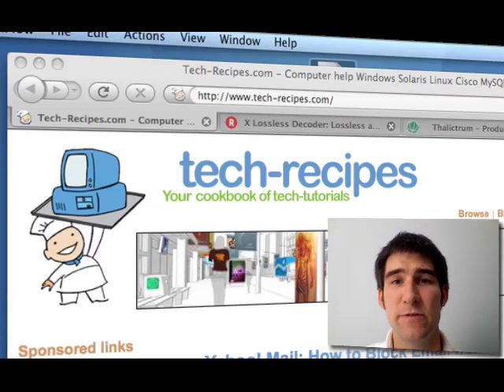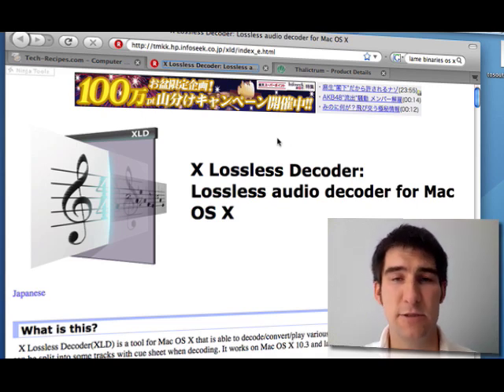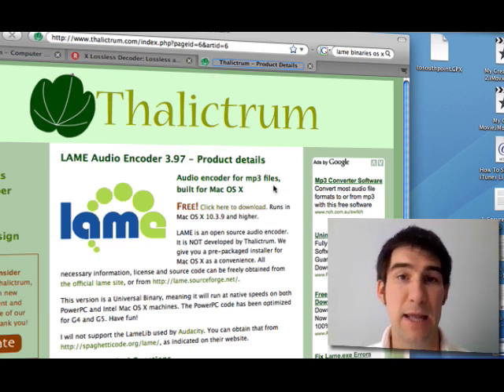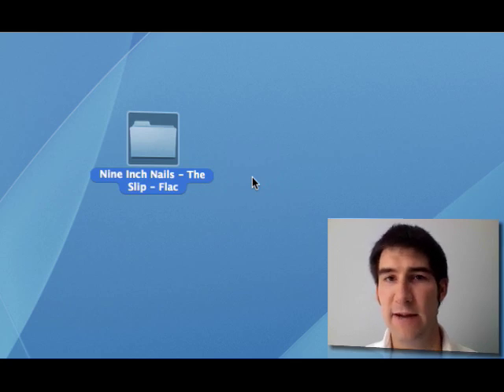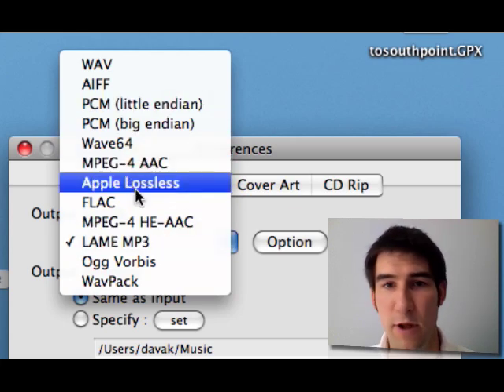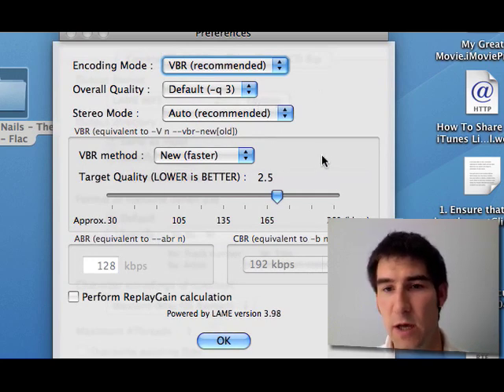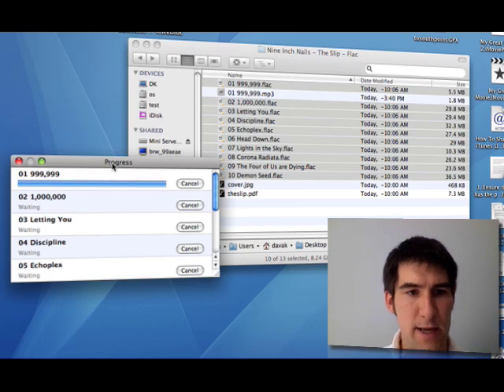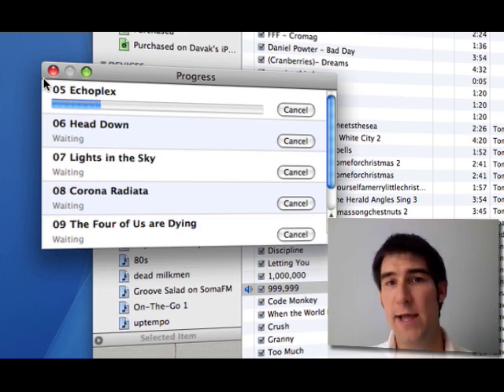OS X: Convert Flac Files to MP3 for iTunes/iPod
FLAC files are high quality, lossless compression.  Sadly, iTunes and associated apple devices do not support this format.  This screencast shows a very simple way to convert FLAC files to mp3s.